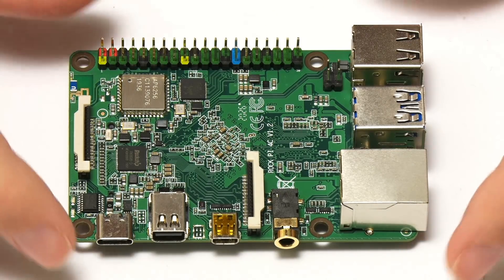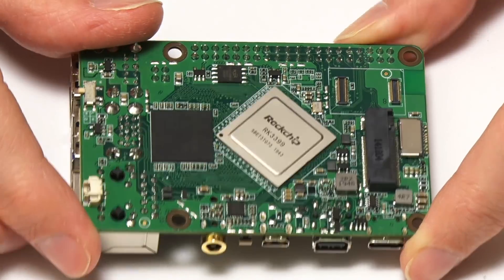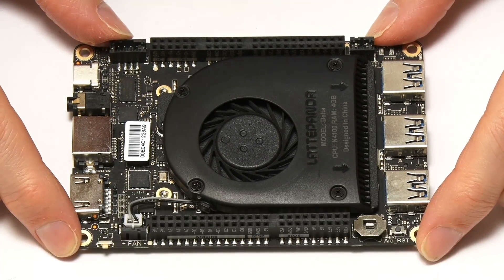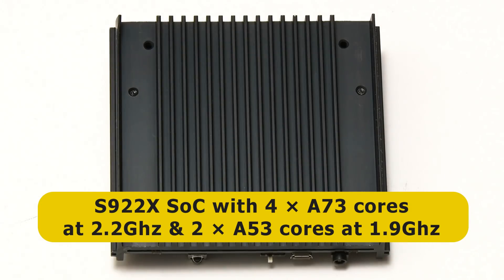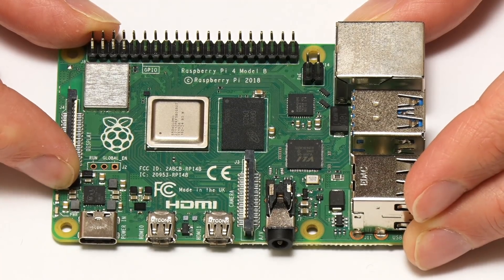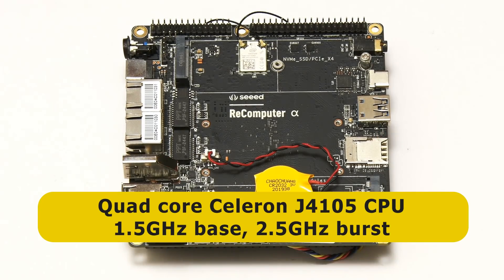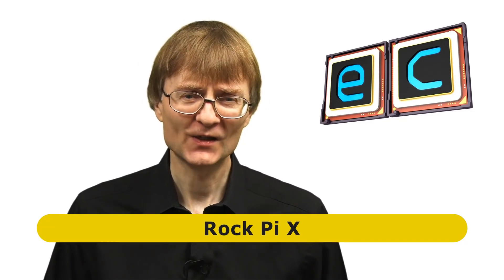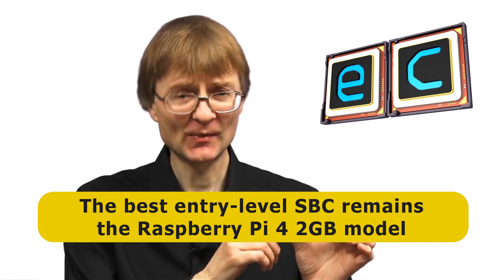Top 5 New SBCs 2020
Top new single board computer countdown. Can you predict which SBCs are on the ExplainingComputers list of the best launches of the past 12 months?

Chapters:
00:00 Introduction
01:03 5th
04:13 4th
06:35 3rd
08:45 2nd
10:28 Winner!
13:05 New SBCs Coming Soon
14:58 Best entry-level SBC